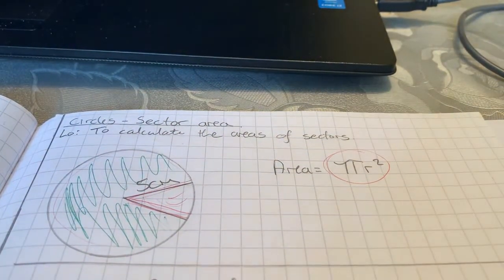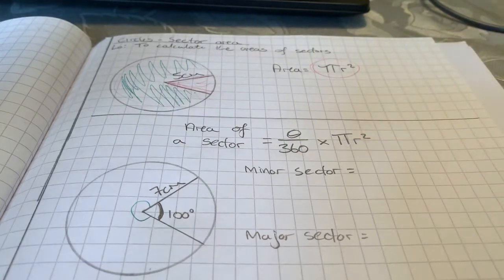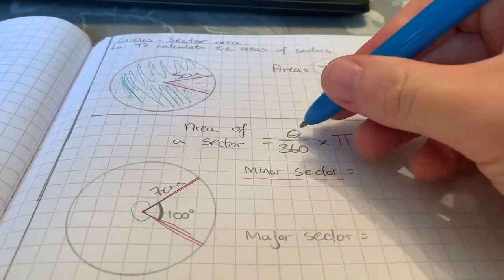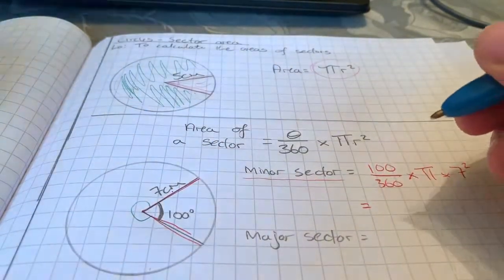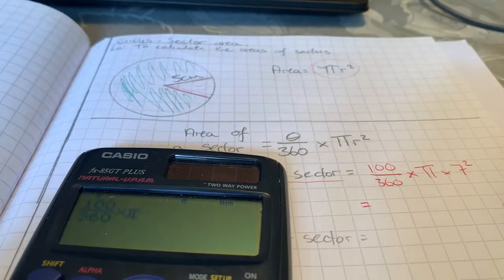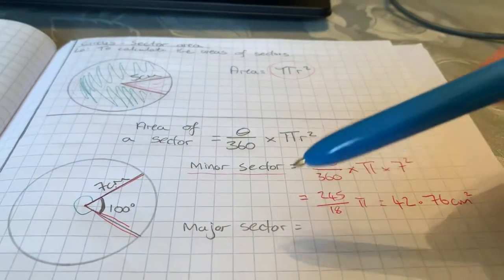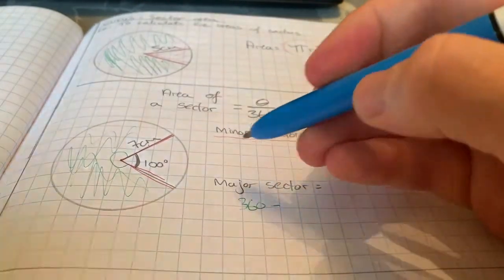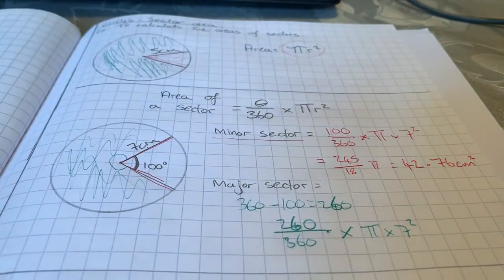Circles sector area